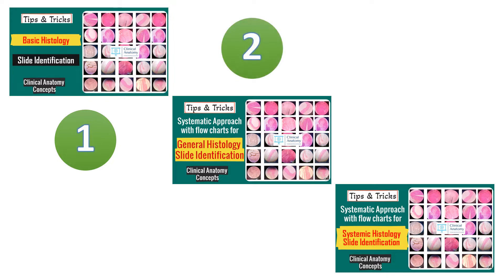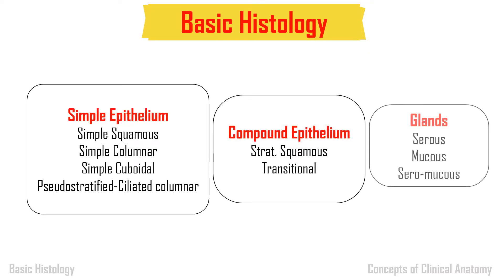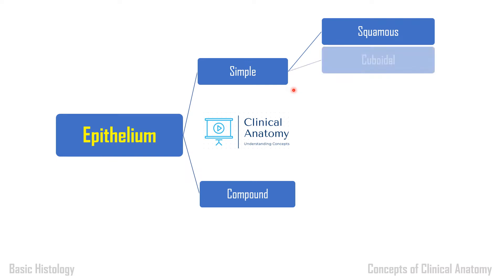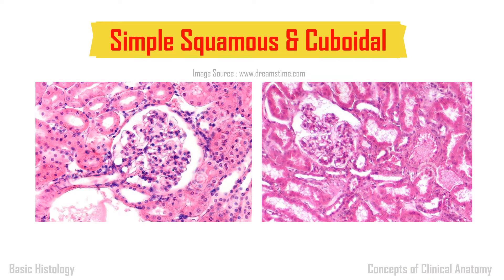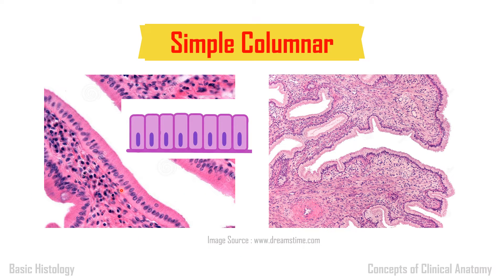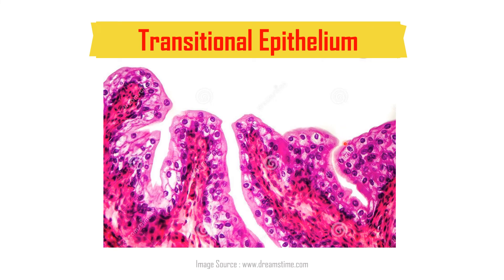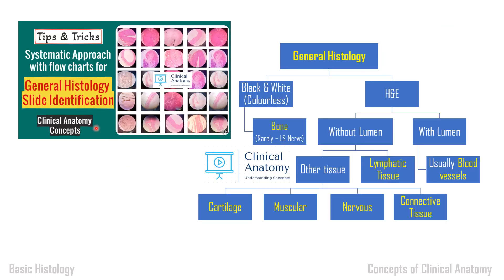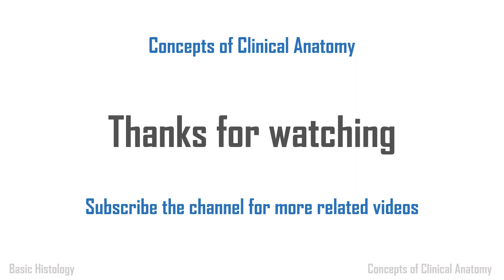Basics of Histology Slide Identification Tips & Tricks I Histology Spotters I CCA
This Playlist contains tips and tricks for _*complete histology spotters identification*_ *(1st year MBBS students)*

Starting from epithelium to flow charts for the identification of general and systemic histology slides.

A one-stop solution for general histology (MBBS) spotter slide identification and discussion. I have framed a unique flowchart for a systematic approach to slide identification.